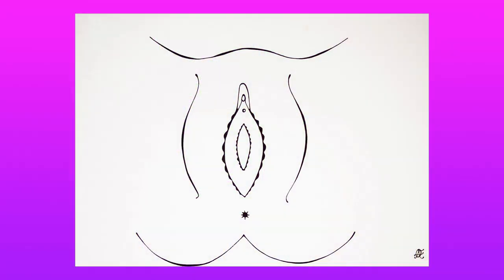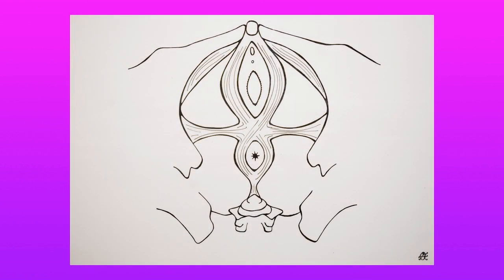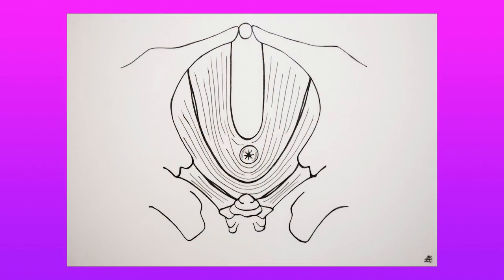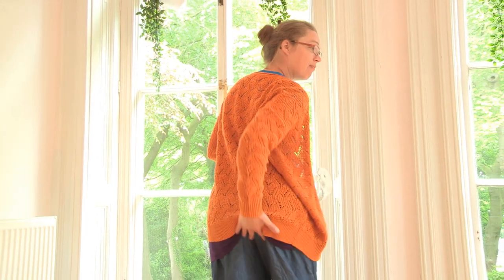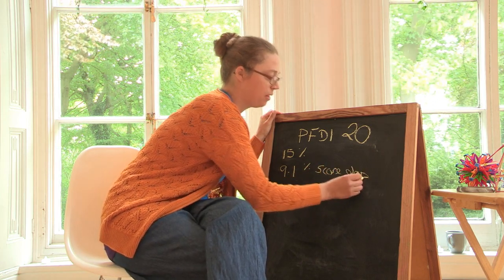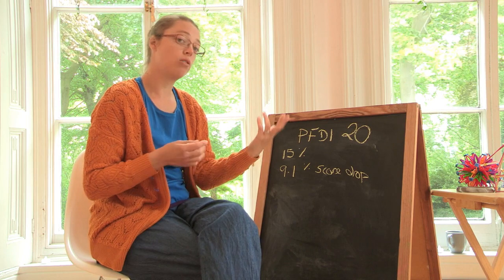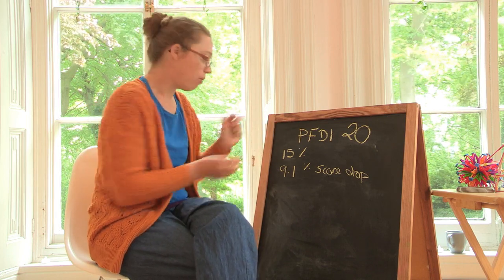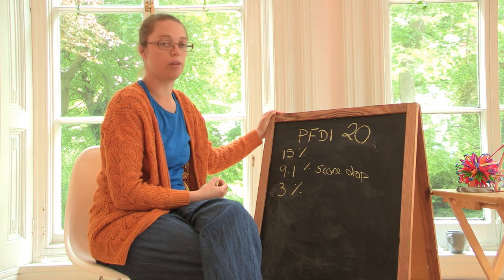Video Seminar - Pelvic Organ Prolapse: An Update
Full seminar. Filmed in 2020, this series of 8 short videos explains a biotensegrity focused approach to understanding and treating prolapse